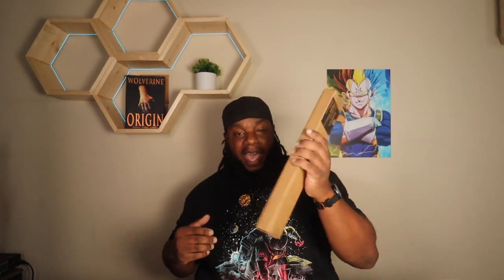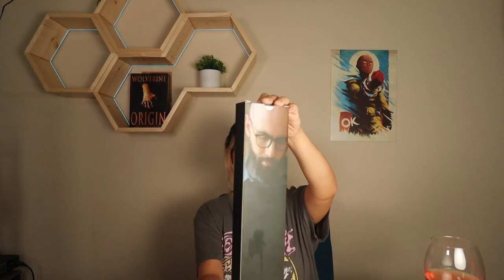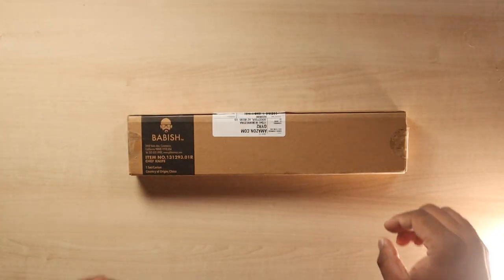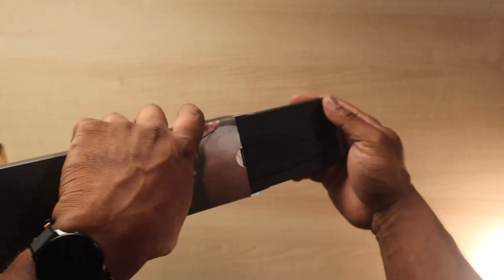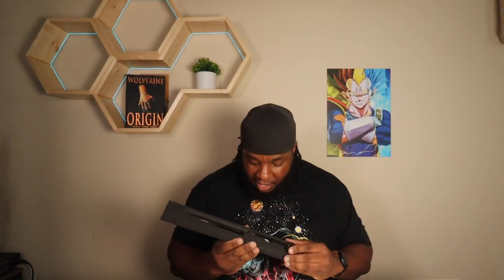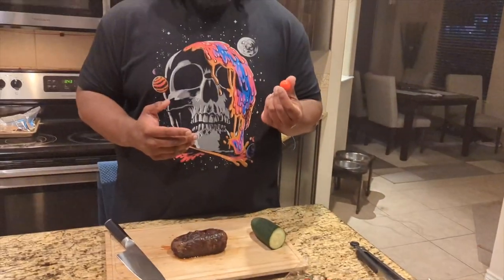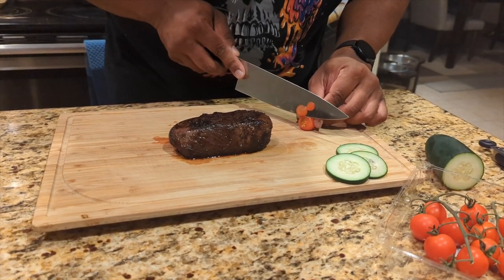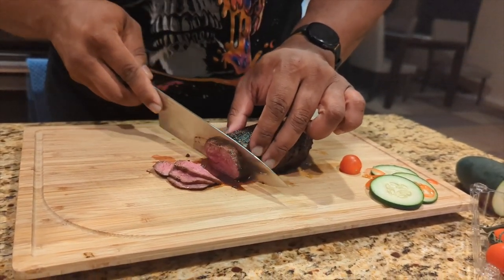Babish Chef's Knife Unboxing & Review